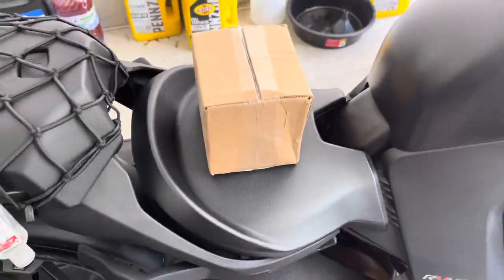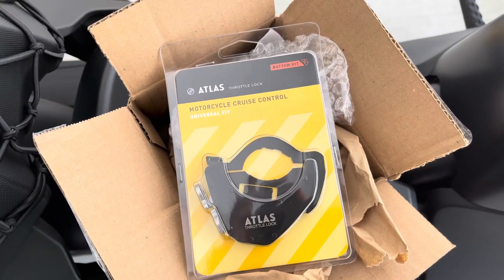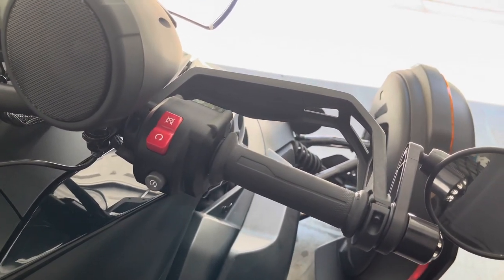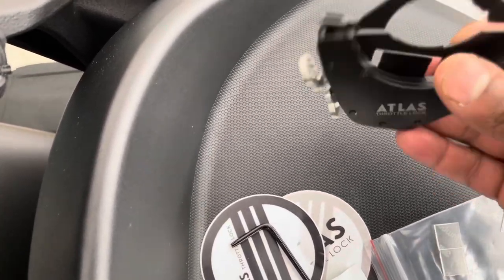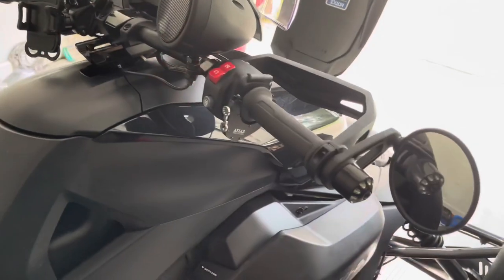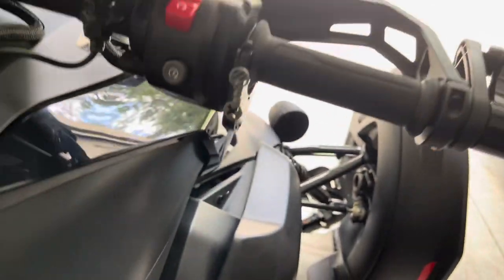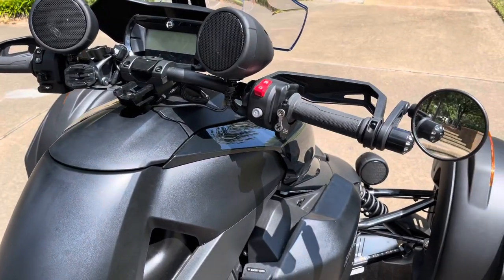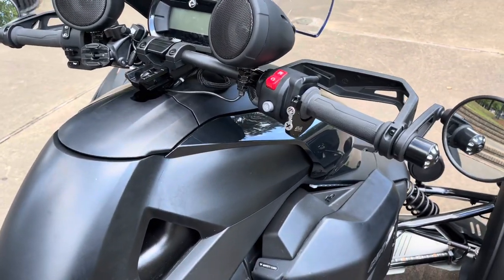Can-Am Ryker Cruise Control: Atlas Throttle Lock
What’s going on y’all, I recently looked into the Atlas Throttle lock. Not a true Cruise Control, it does not tap into the ECU so it does not control the throttle to maintain Soren up and down hills but it does allow for a quick break on those longer rides.  It’s worth looking into in my opinion.

Featured Item: Atlas Throttle Lock

ATLAS Throttle Lock - A...